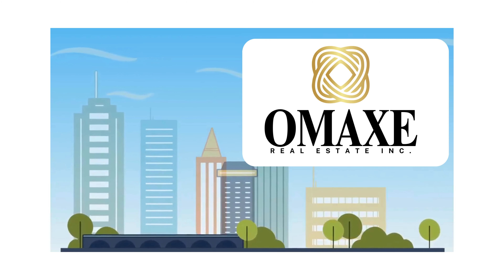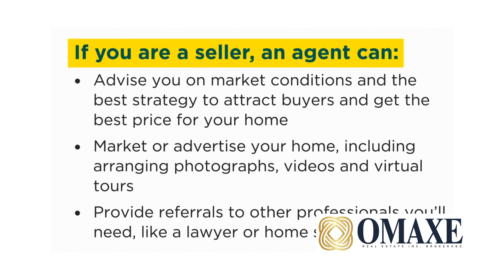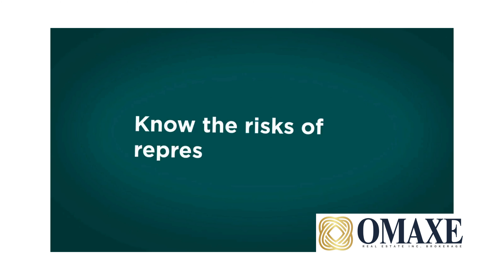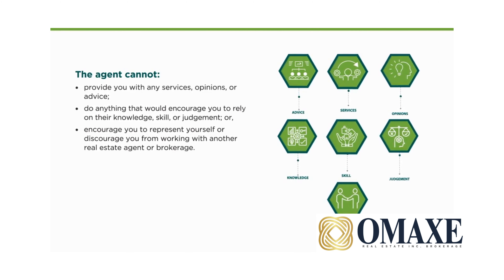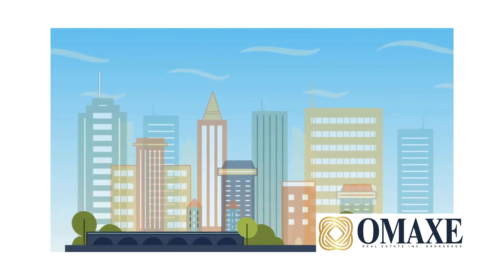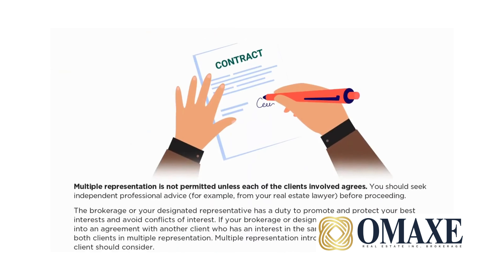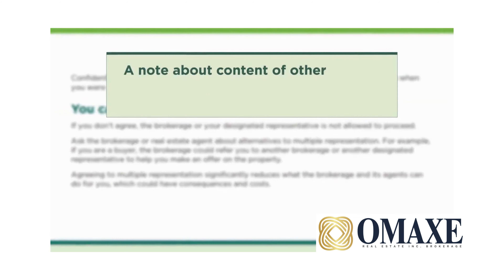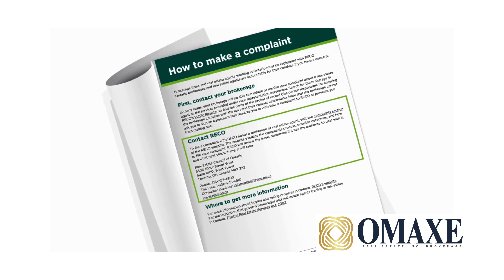OMAXE RECO INFORMATION GUIDE EXPLAINED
OMAXE Real Estate Inc. Brokerage  RECO INFORMATION GUIDE EXPLAINED.